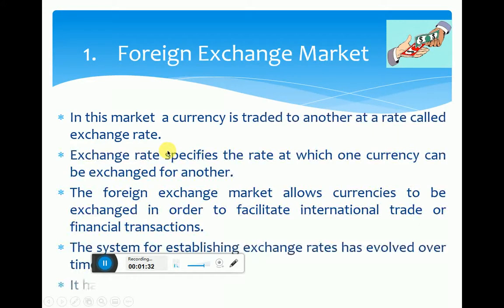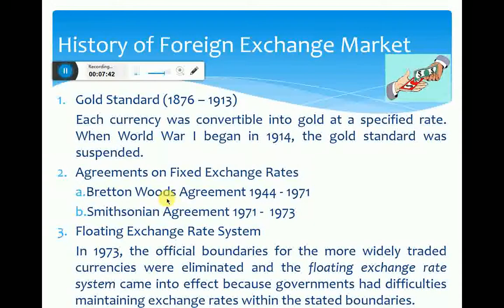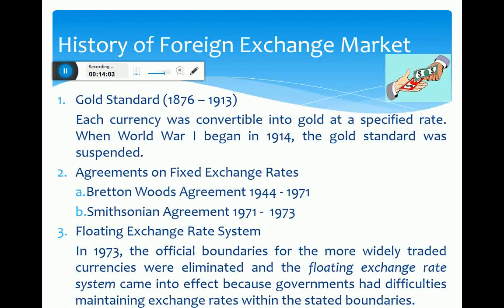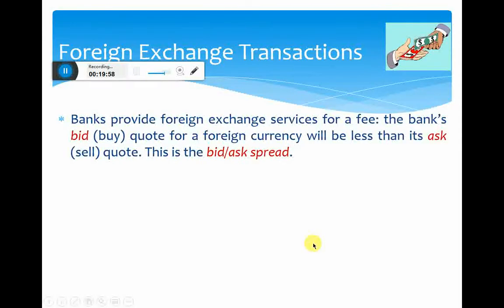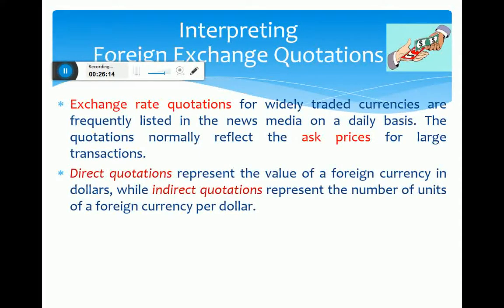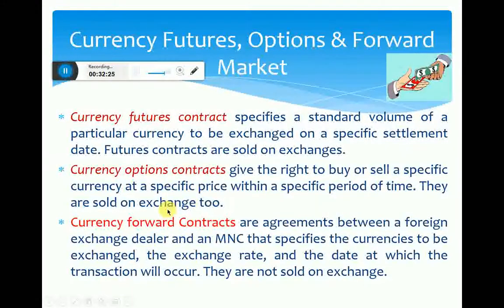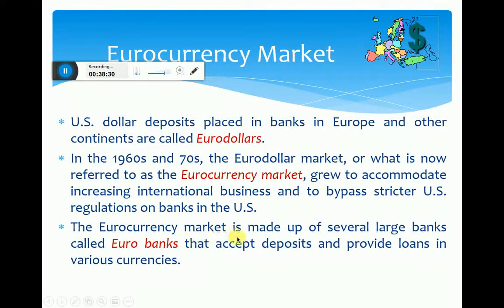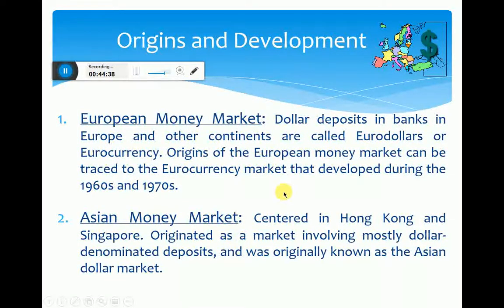IFM-Chapter 3 Lecture 02 Foreign Exchange & International Money Markets